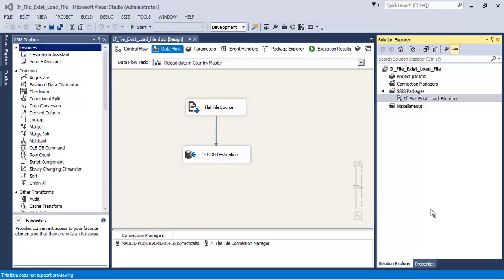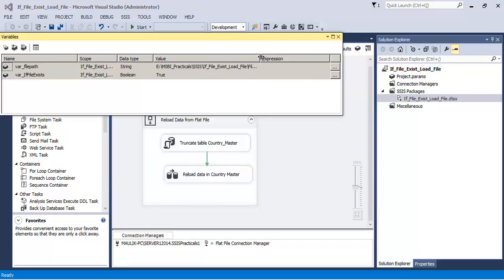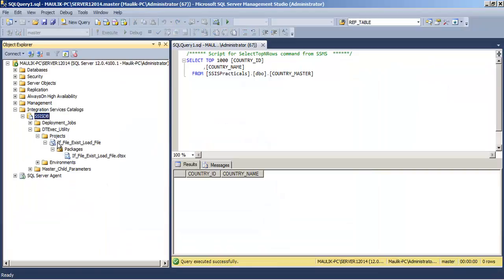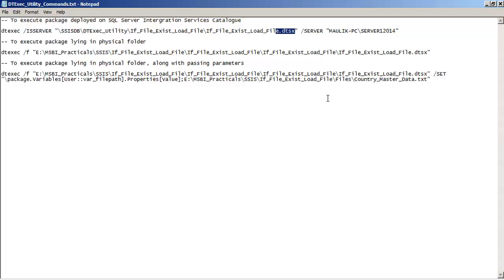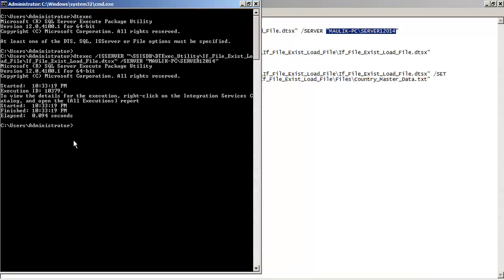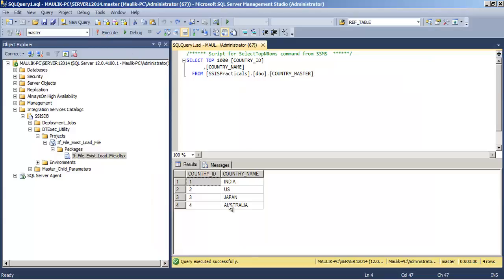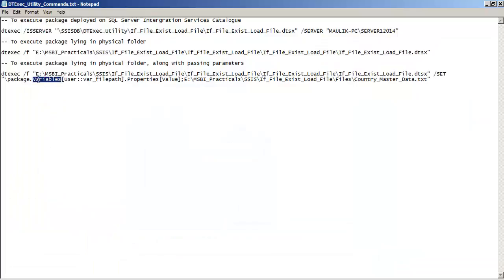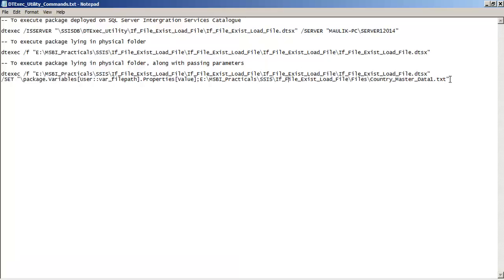MSBI - SSIS - DTExec Utility